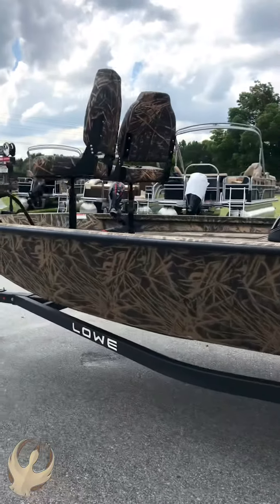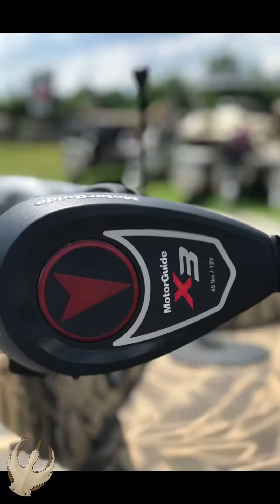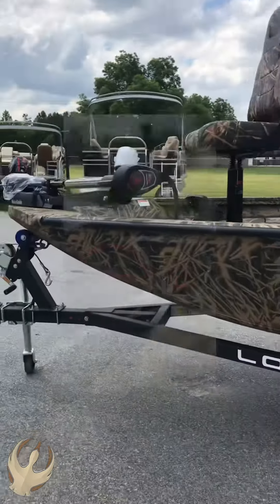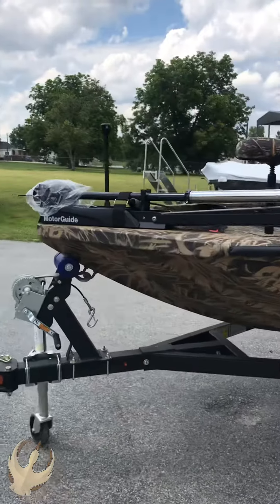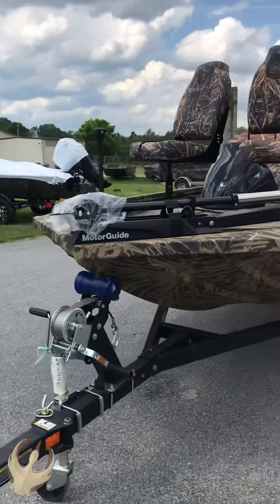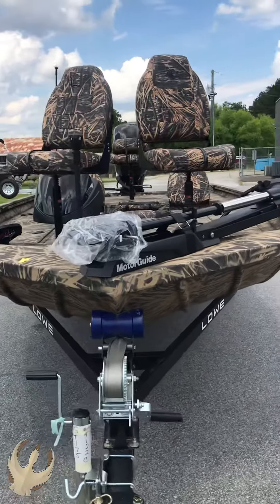The LOWE® Stinger 5-Series 175C is the most complete 17 ft fishing boat package in the industry.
The LOWE® Stinger 5-Series 175C is the most complete 17 foot bass fishing boat package in the industry. With an enormous bow deck, 90” beam, dual 23gal. livewells, Tournament LED-lit console, & the strong Mercury 75hp EFI 4-stroke, this all-welded battleship is loaded to the gills to fish.